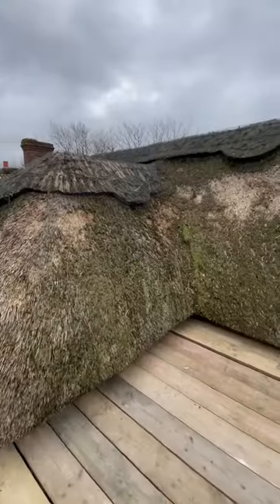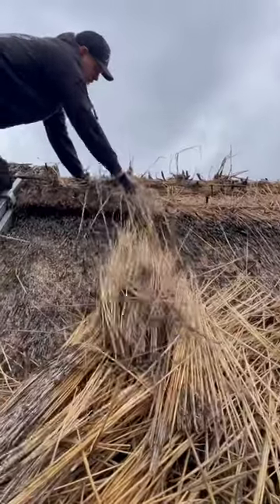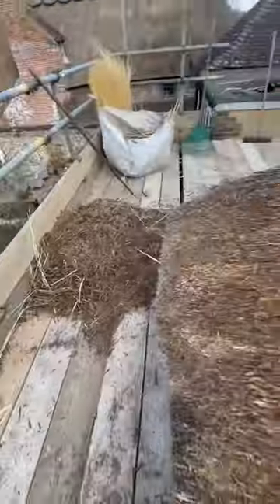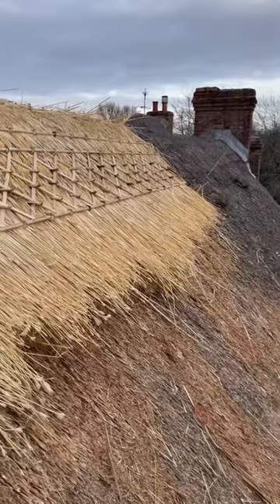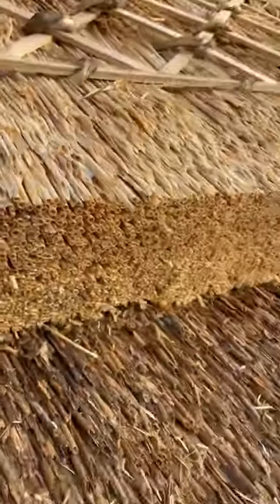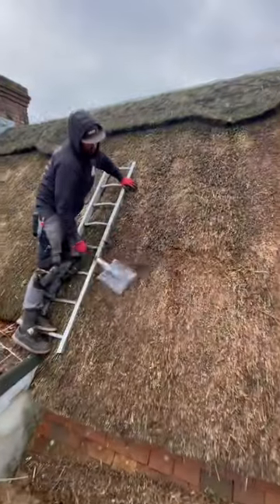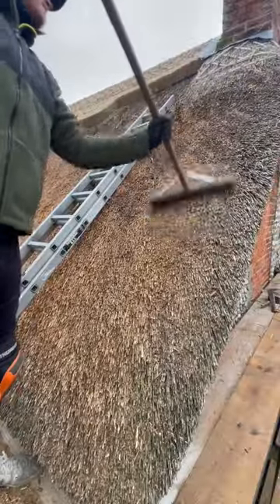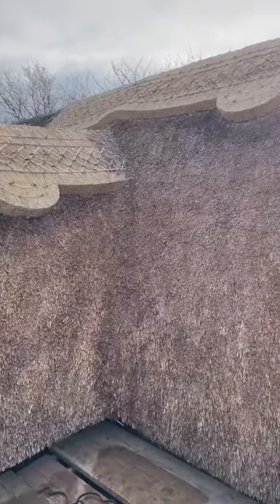Thatched cottage getting a makeover 😆